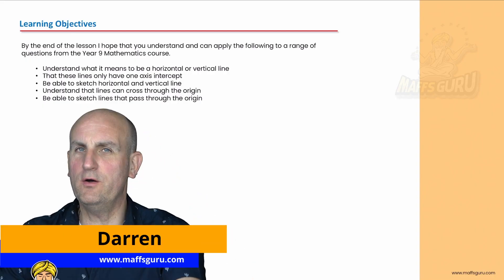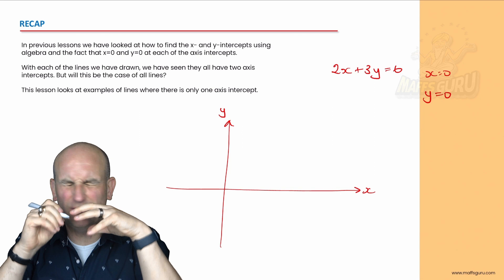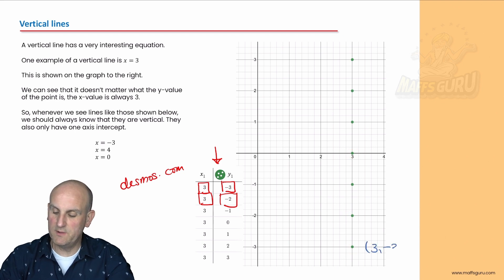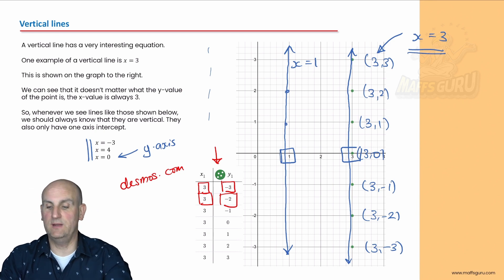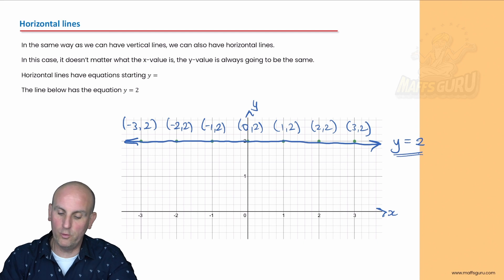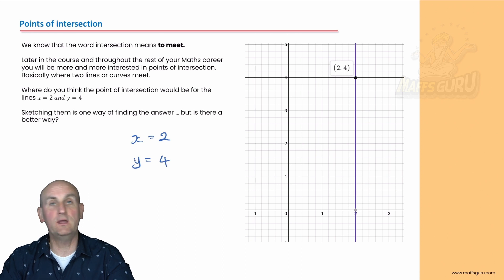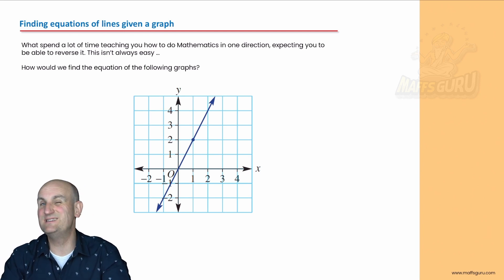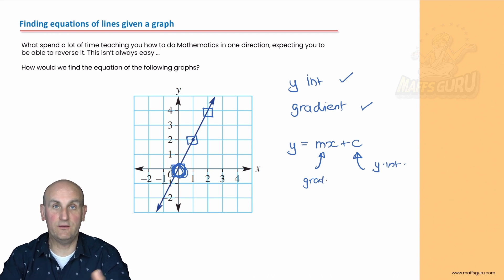Lines with one intercept | Year 9 Maths | MaffsGuru.com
This video is the next in the Linear Relationships series and looks at Lines with One Intercept. Can there really be lines which only cut the x- or y-axis once? Yup! Think about horizontal lines. Think about vertical lines. Think about lines which go through the origin. These are all excellent examples and the video is full of helpful information. There are lots of worked examples and I do all I can to make it amusing and useful.

00:00 Introduction
00:07 Welcome
00:56 Learning objectives
01:21 RECAP of past learning
02:18 Equations of vertical lines
05:00 Equations of Horizontal Lines
06:55 Lines which pass through the origin have one intercept
07:34 Points of intersection
09:16 Spoiler: Finding equations of lines given a graph
11:10 Final words and summary